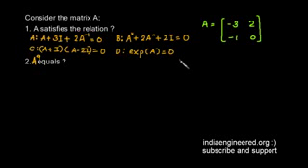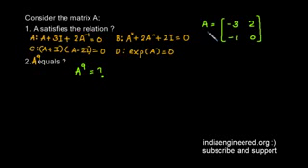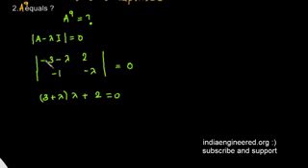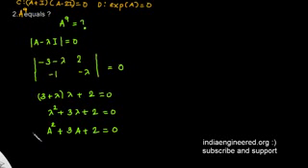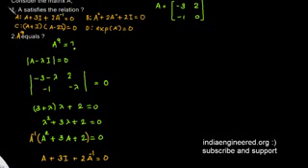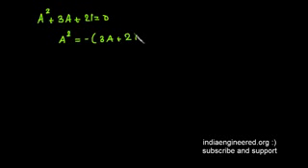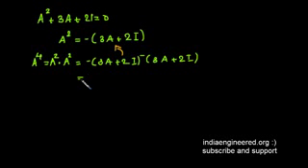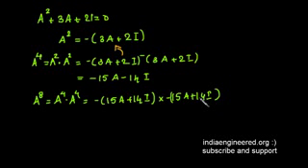13 Engineering Maths GATE Previous Paper Matrices low